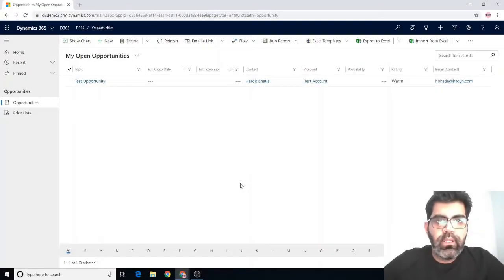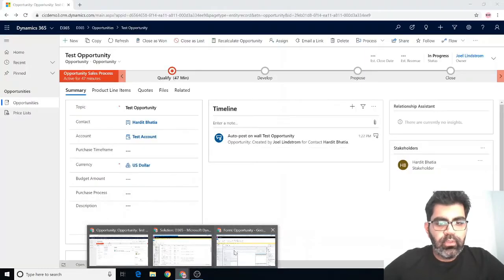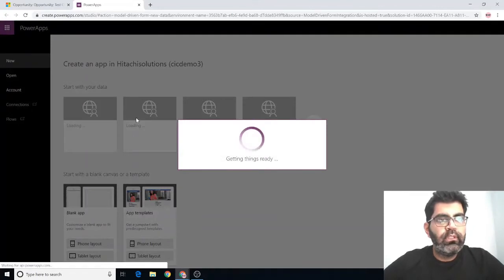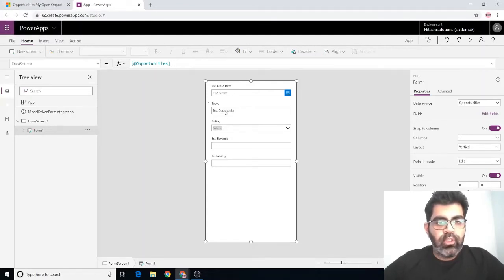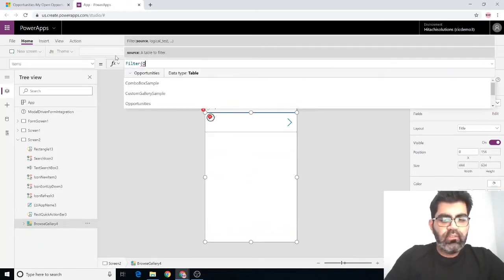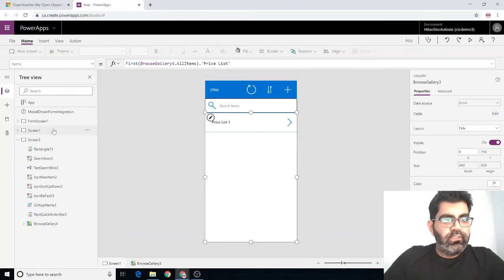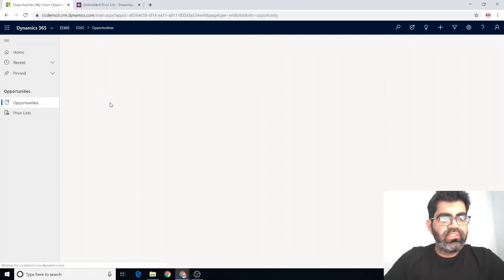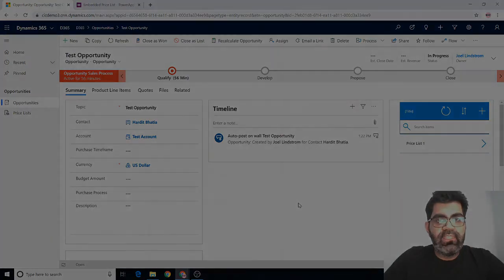Embedded Canvas App Challenge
A quick tip to access fields of a related entity within an embedded canvas app